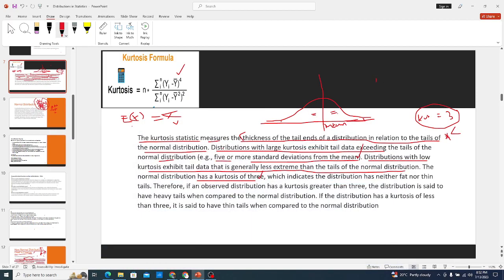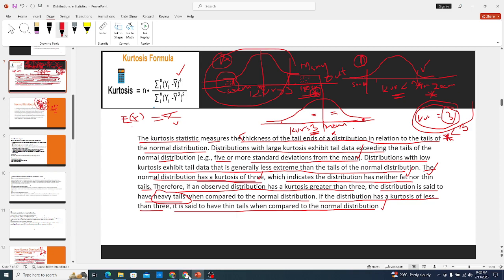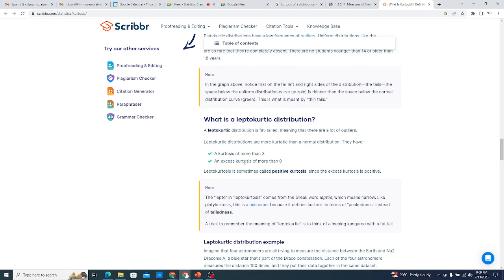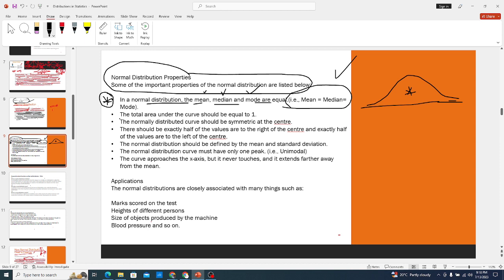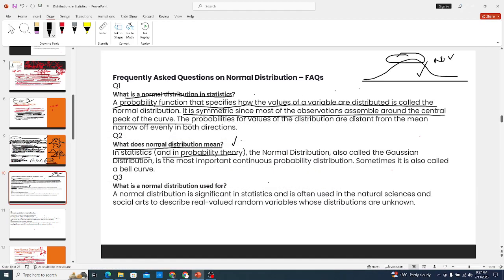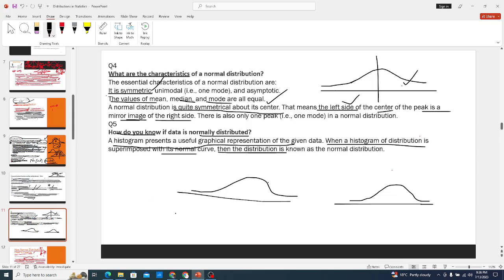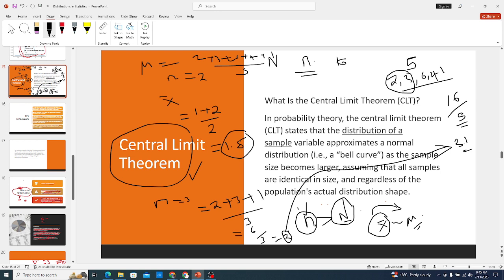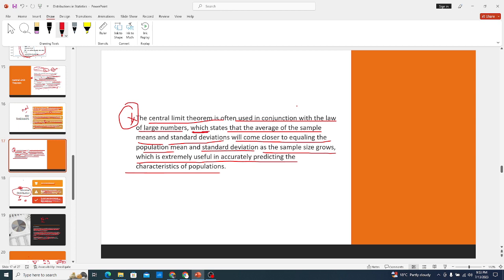Skewness and Kurtosis